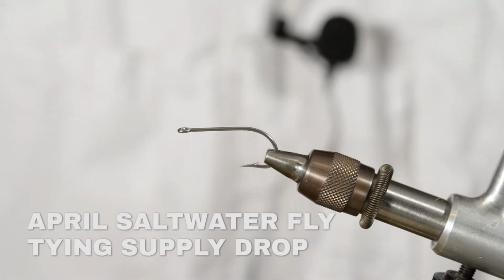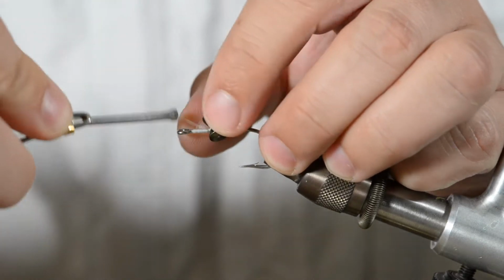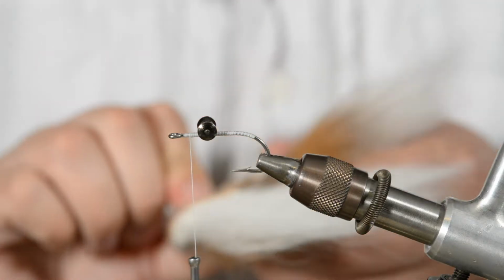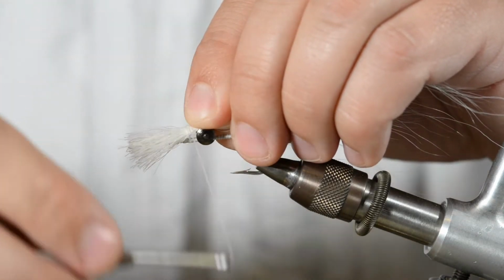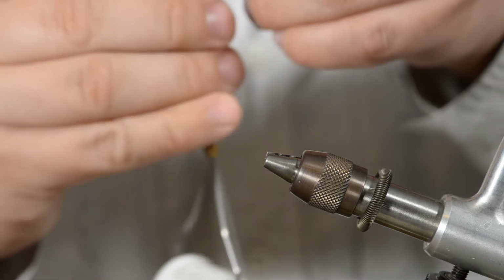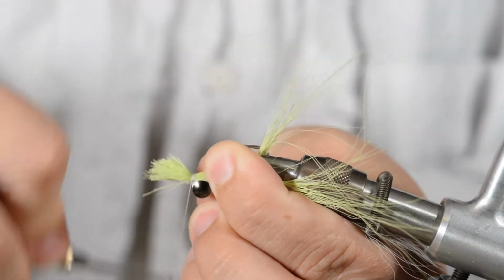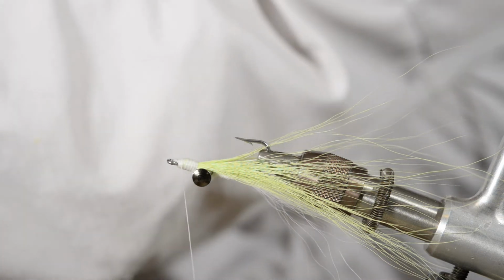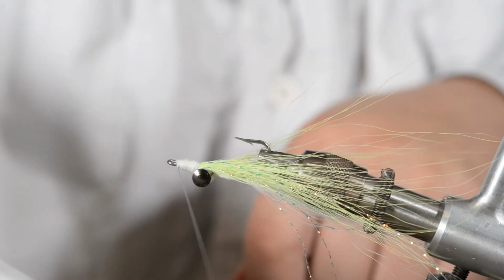Clouser Minnow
The Clouser Minnow. Nuff said.

Just kidding. This fly is the pop tart to your toaster. The JAM to your music. The bananas to your pancakes. This classic fly is responsible for more fish in nets that just about any other fly I can think of. Here is how to whip one up in no time flat.